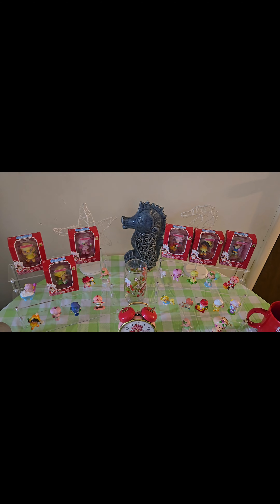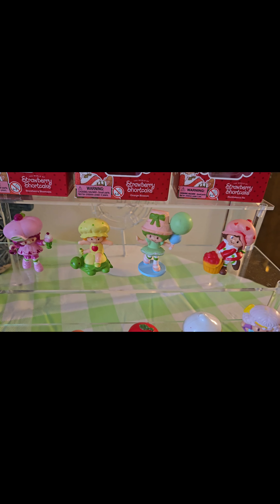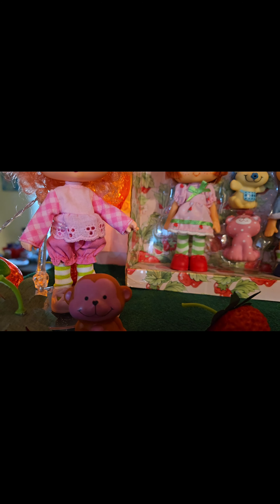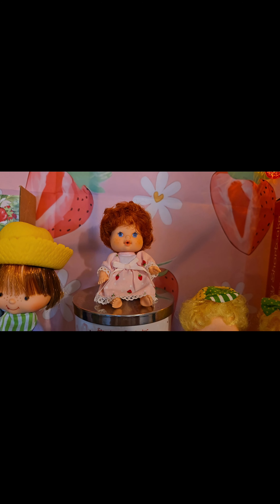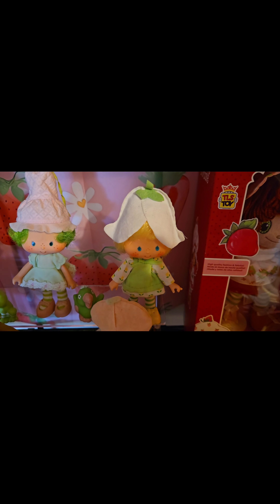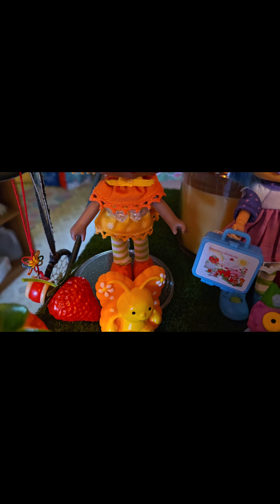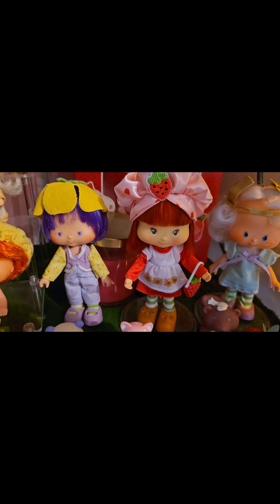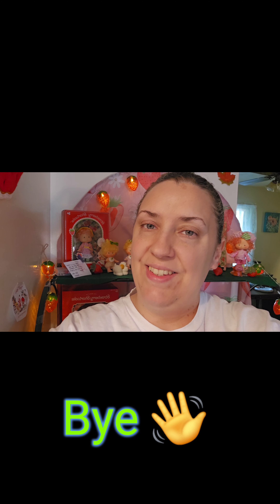My retro Strawberry Shortcake Collection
Hello 👋 Everyone

Today I have a video of my retro 80s collection of Strawberry shortcake dolls and miniatures as well as some other SSC items.

I hope you all enjoy this video and my collection!

These dolls mean alot to me because they were my favorite toys as a child,though these are not my original ones, I have been collecting them and ordering from Ebay, Etsy and Mercari.